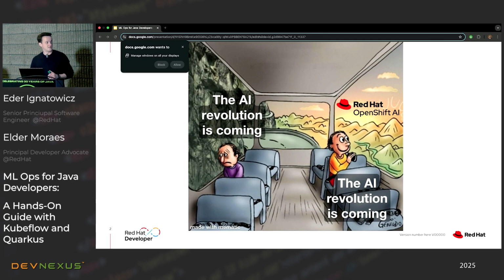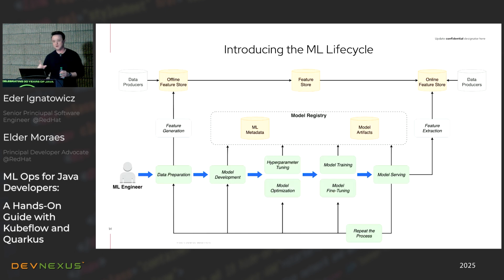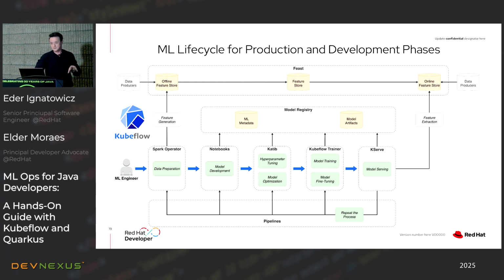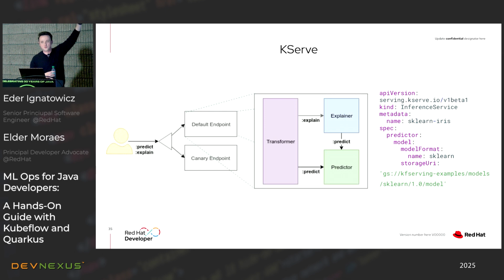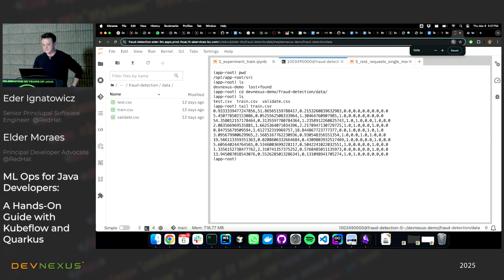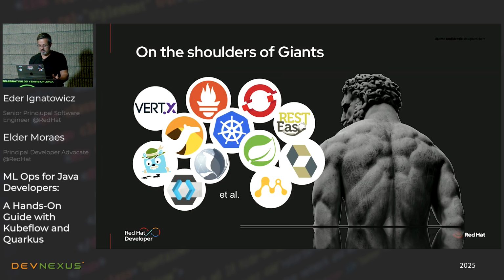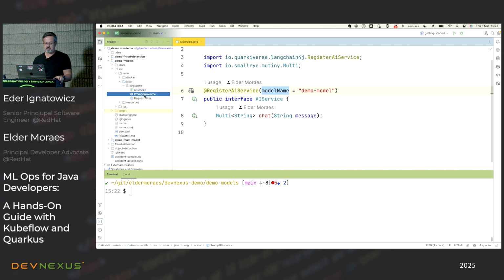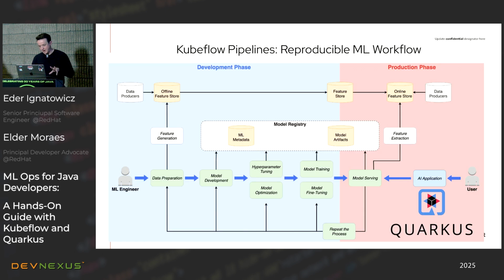Devnexus 2025 - MLOps for Java Developers A Hands On Guide with Kubeflow and Quarkus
Sign up to keep up to date with all the conference info
machinelearning is becoming a must-have skill in today's world. But do Java developers know how an MLOps platform works under the hood? Do they know the best practices for integrating ML models into their Java applications?

This session is your go-to guide for understanding how MLOps works and the best practices for consuming it within the Java ecosystem. We'll explore how Kubeflow, a powerful ML platform, simplifies the entire machine learning lifecycle—from model training to serving at scale. You’ll also discover how Quarkus, the Kubernetes-native Java framework, can efficiently deploy these models, making them easy to consume within your Java applications.

Don’t miss this chance to elevate your Java skills and dive into the future of MLOps. Join us and learn how to integrate machine learning into your Java projects with Kubeflow and Quarkus. Your journey to becoming a Java ML Ops expert starts here!